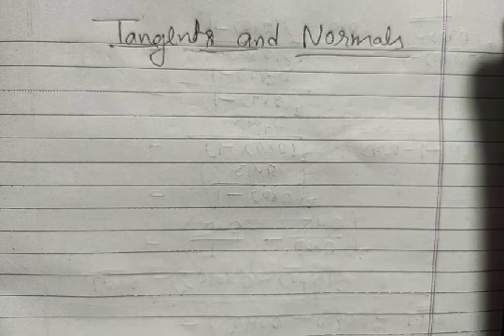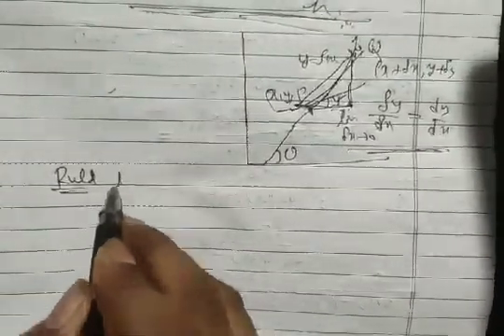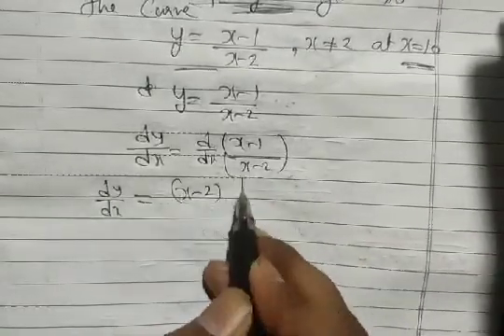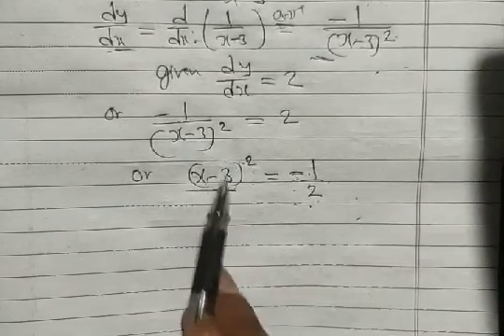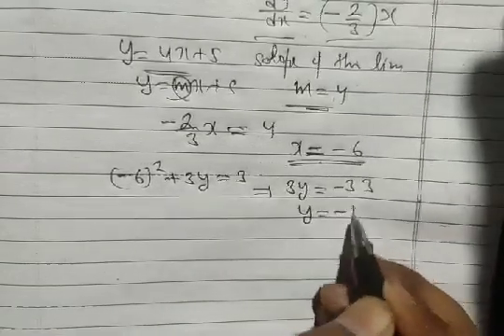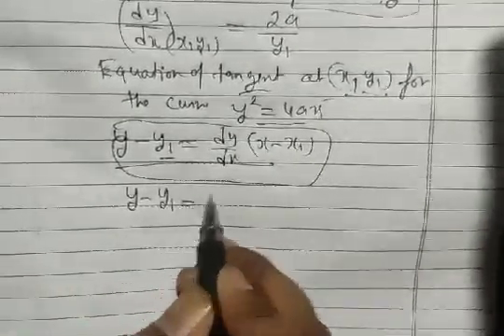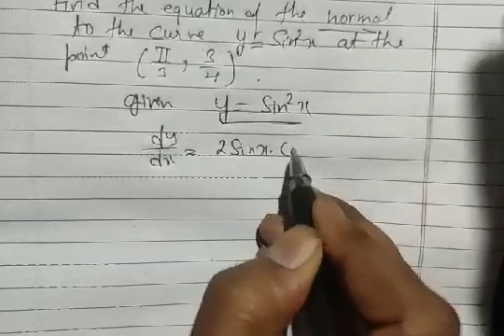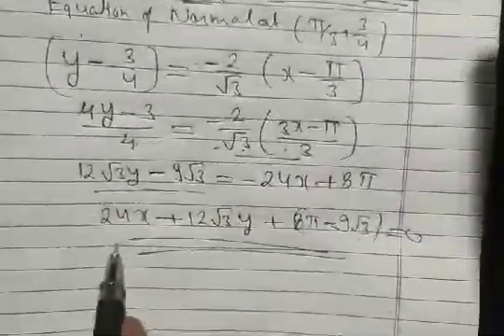Class XII A Mathematics 12 05 2020 by Mr Rakesh Tiwari